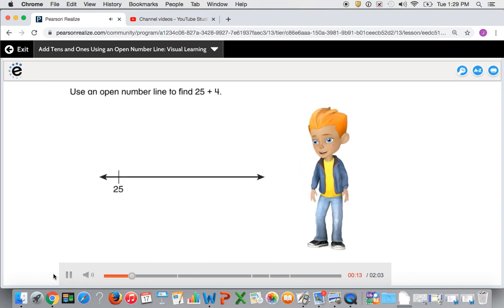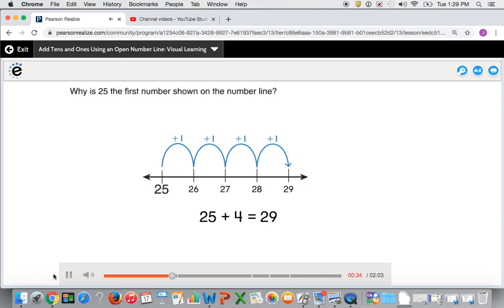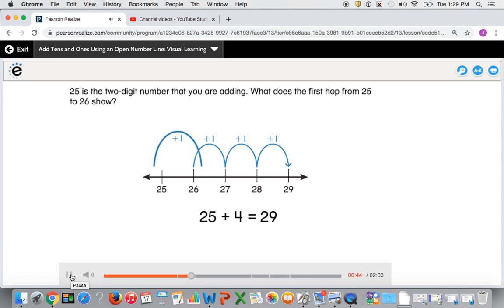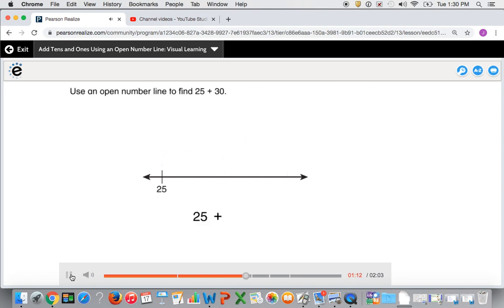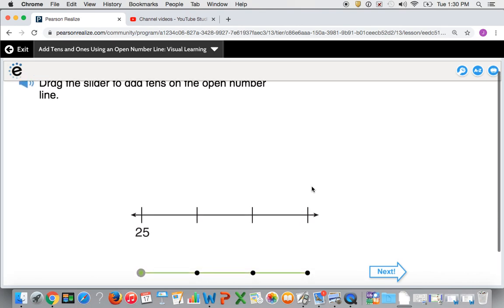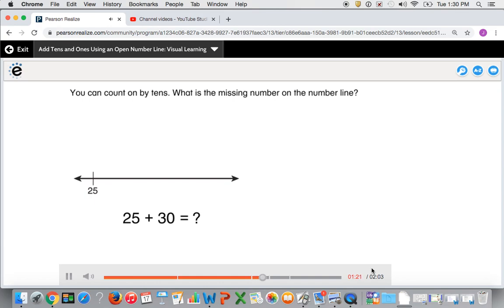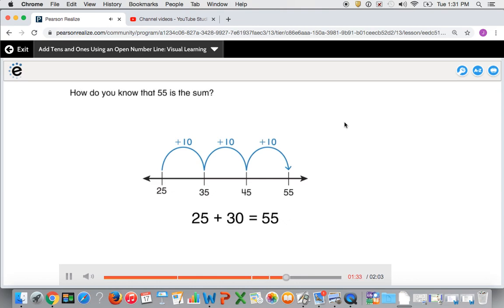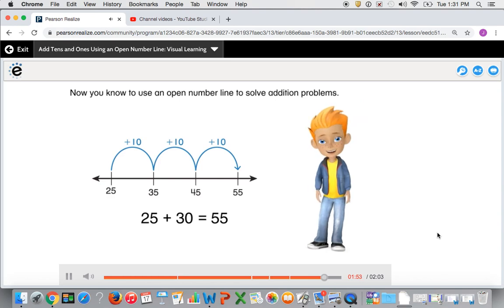Envision Grade 1: Topic 10-4